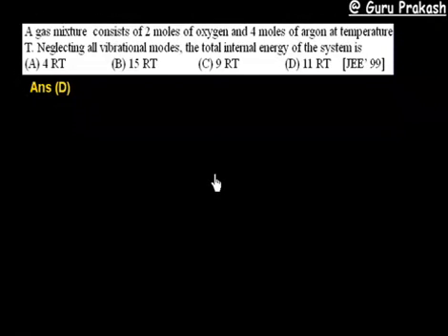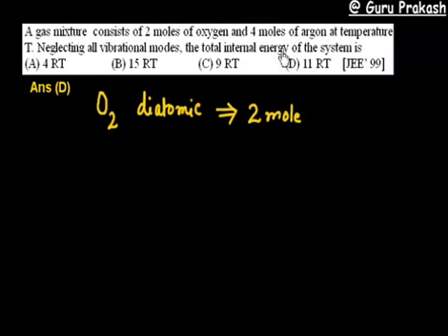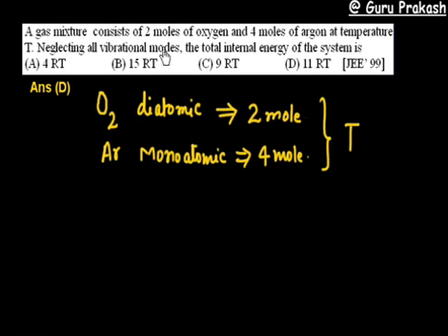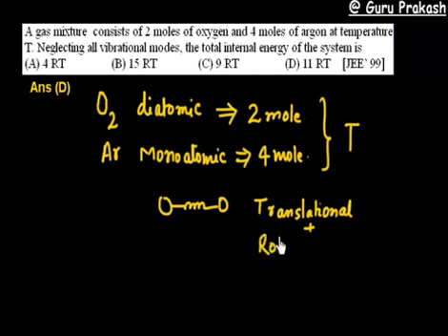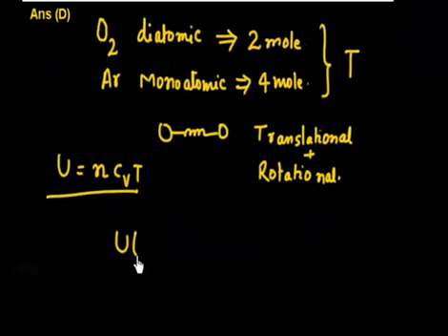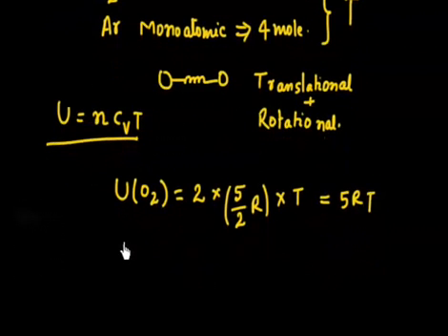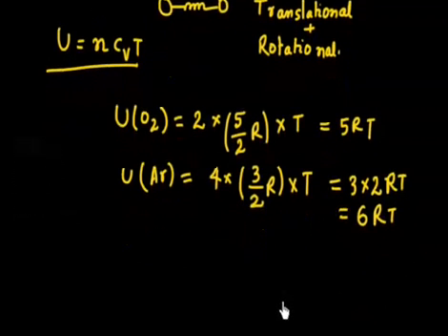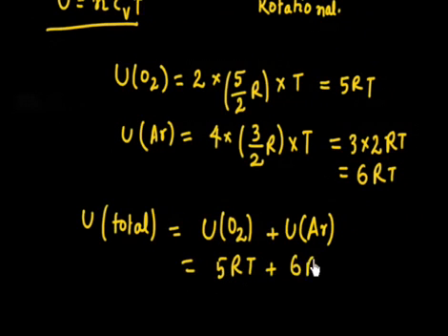How to find internal energy of mixture? Thermodynamics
Video explains How to find internal energy of a mixture of gasses. Let us say If give you one mole mono atomic gas and 2 mole diatomic gas, can You calculate internal energy of mixture.